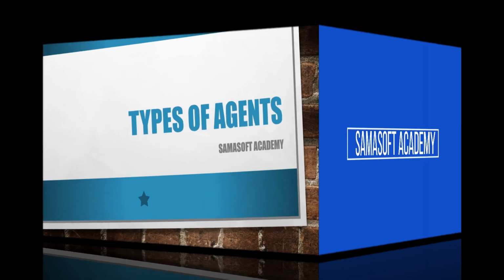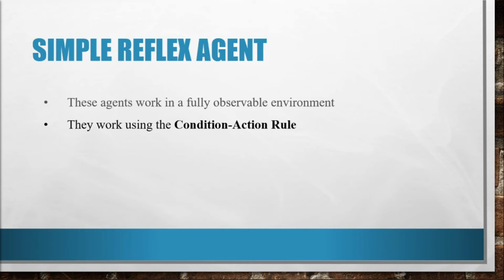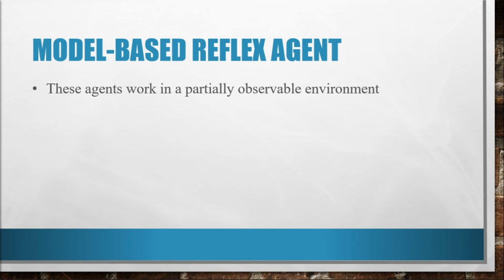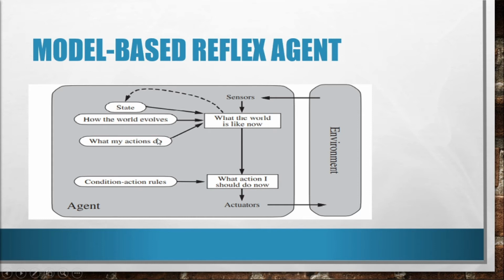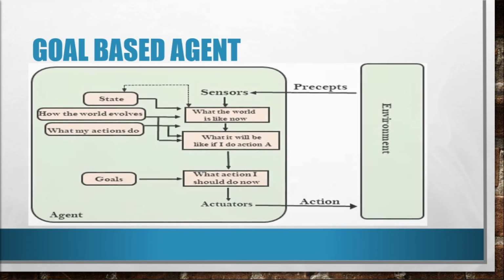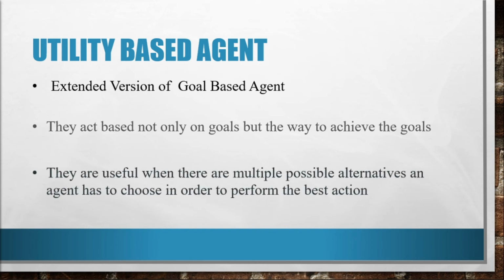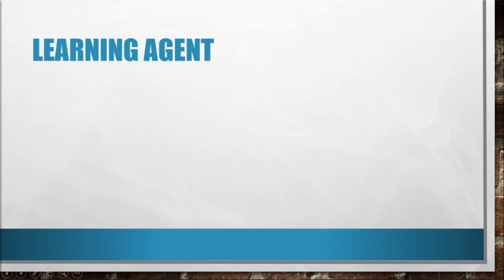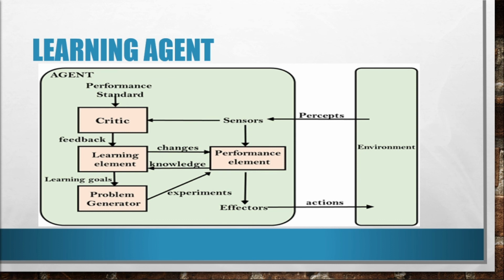3 Types of Agents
This is part 3 of the Artificial Intelligence Series, It explains the various types of Intelligent Agents

If you have any question, please leave it in the comment section.